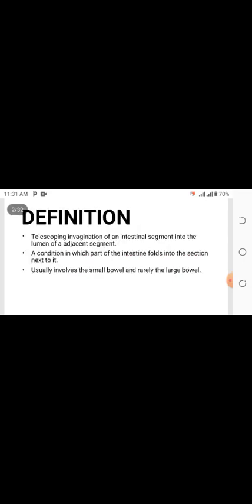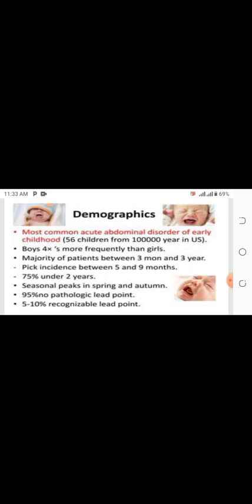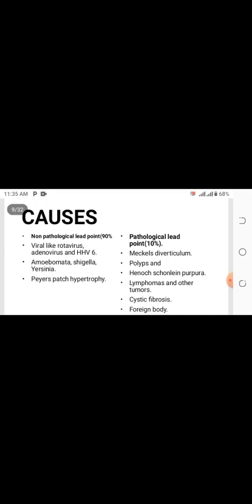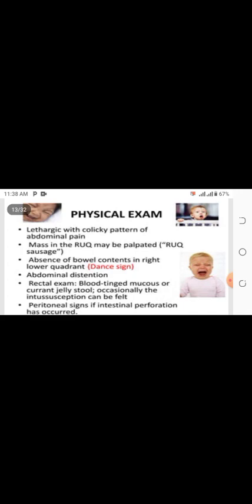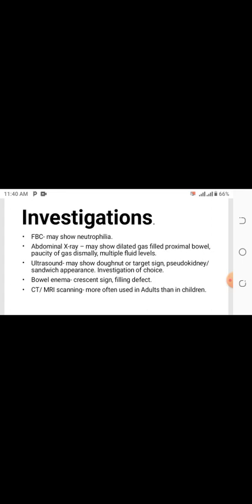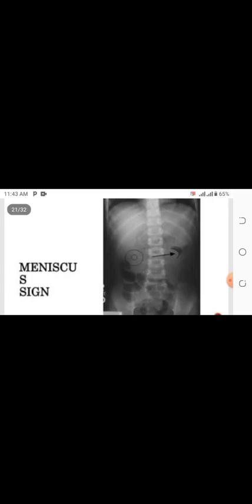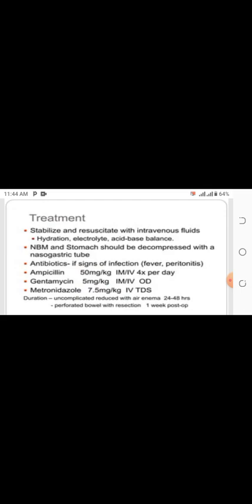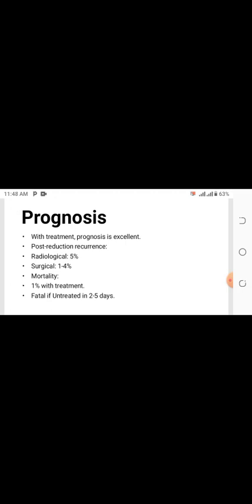intussusception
definition, causes, demographics, pathogenesis, presentation and management